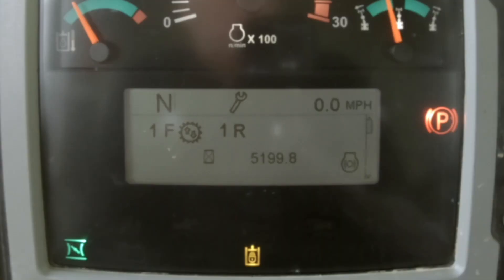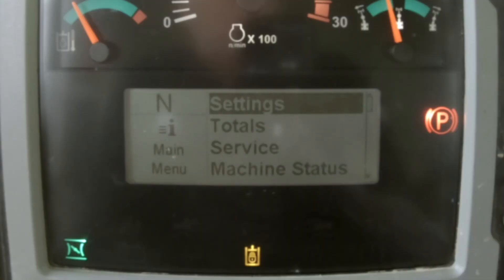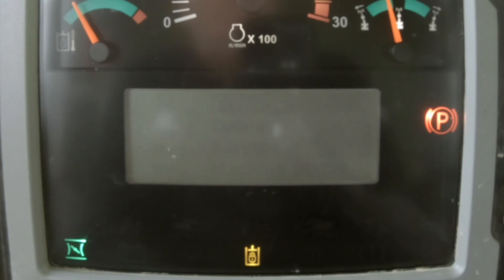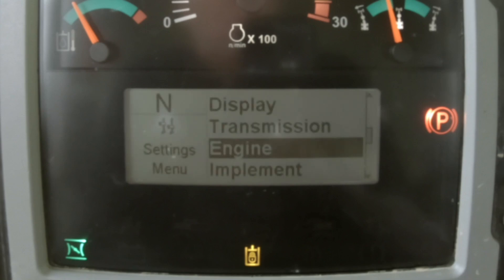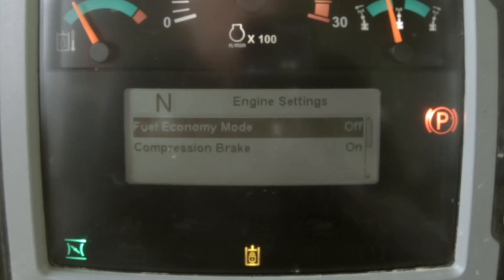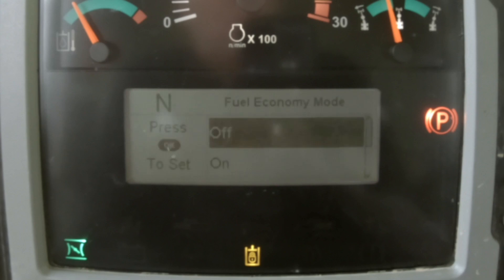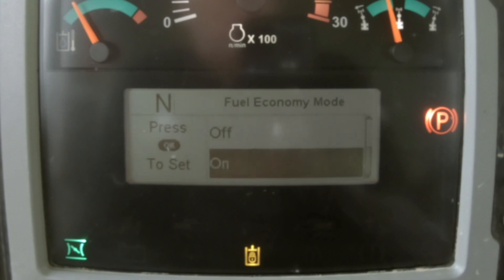Cat® Motor Graders – Throttle Lock & ECO Mode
On Cat® Motor Graders, throttle lock control and engine economy mode (ECO Mode) are features that will help operators control and optimize engine RPM, consume less fuel, and improve parts and component life.